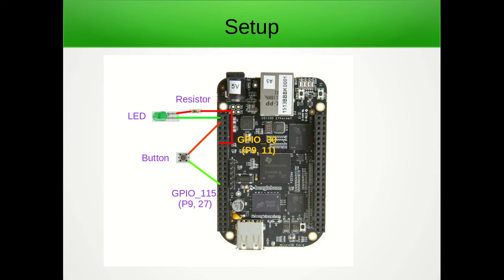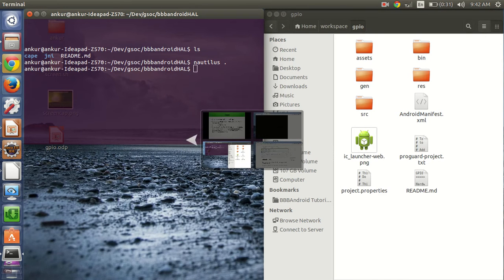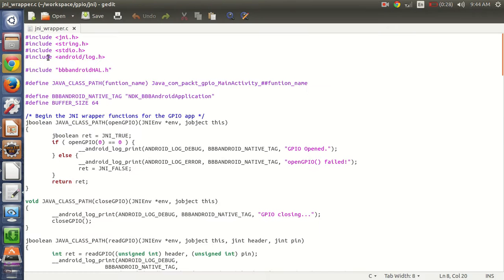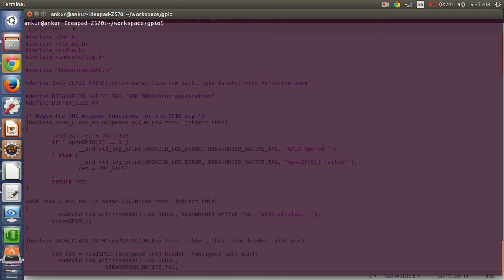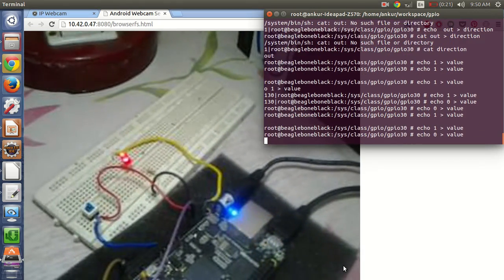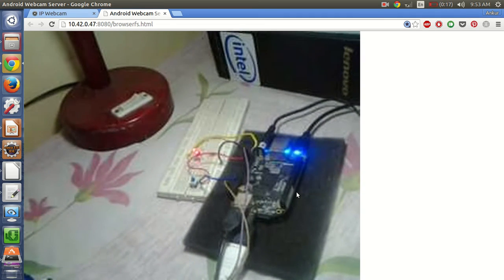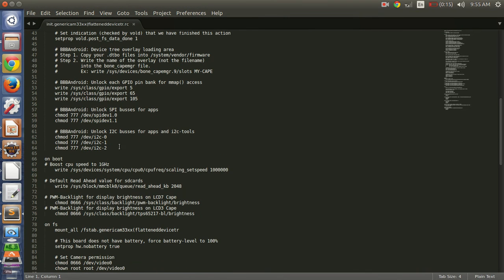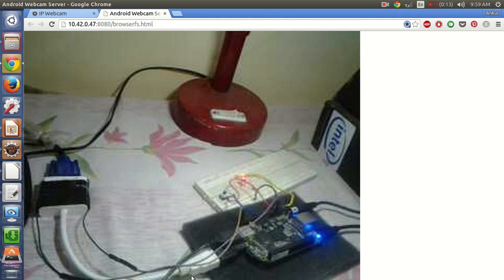GPIO Android App for BeagleBone Black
This video demonstrates how to develop android application that can use GPIO on beaglebone black.